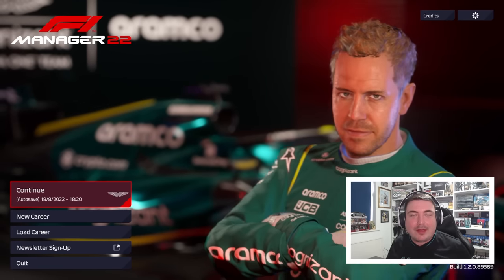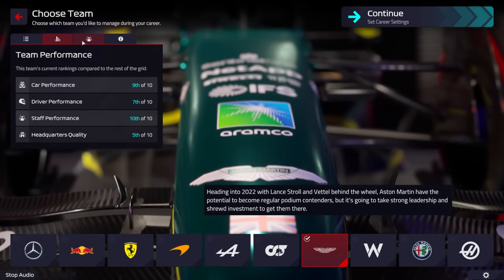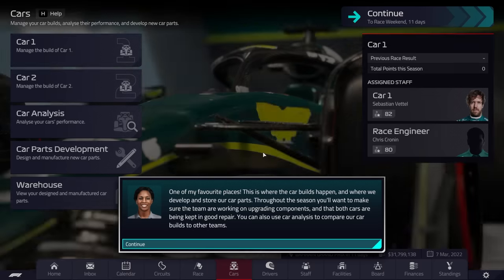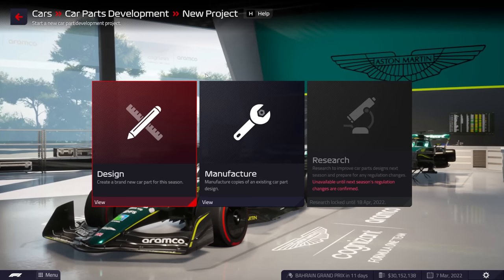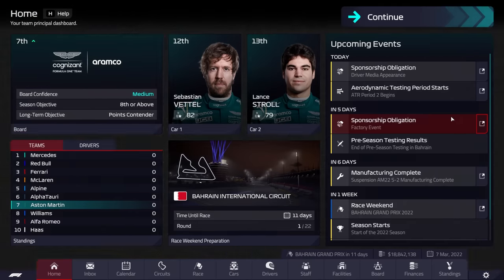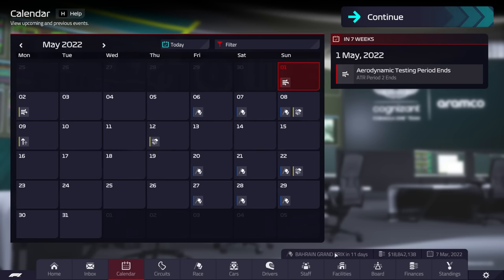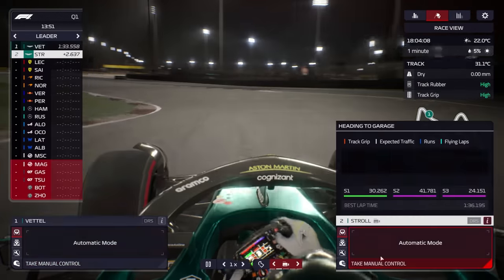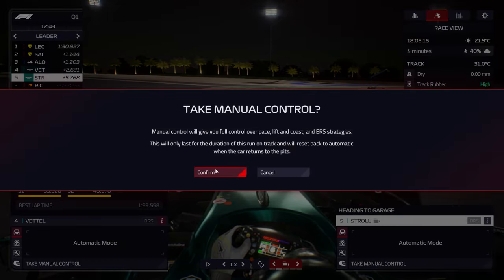F1 MANAGER 22 | Aston Martin CAREER MODE #1 | THE BEGINNING | F1 Manager Road to Glory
Welcome to F1 Manager 22: The BRAND NEW officially licensed F1 Manager game. In this road to glory career mode series, we'll be taking over backmarker team Aston Martin. Starting with 4x World Champion (and retiring) Sebastian Vettel and everyone's favourite F1 daddy's boy Lance Stroll, we'll be looking to develop the car into a regular points scorer before competing for podiums, wins and championships! Can we follow in the footsteps of the greats Toto Wolff, Christian Horner, Ross Brawn and the GOAT Guenther Steiner and become the greatest team principal of all time? Let's find out! This is F1 Manager 2022!

A big thank you to Frontier for the early access code allowing me to play (and record) the game early! Just an FYI, the first 2 videos in this series are using gameplay BEFORE the Day 1 patch.